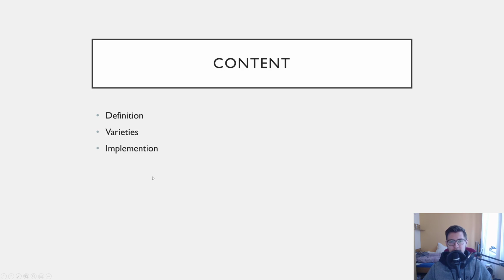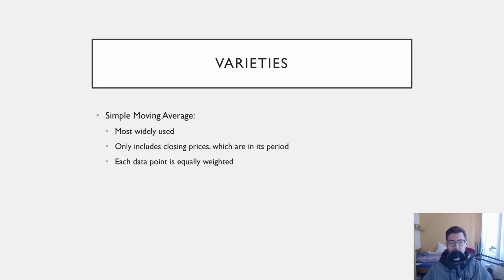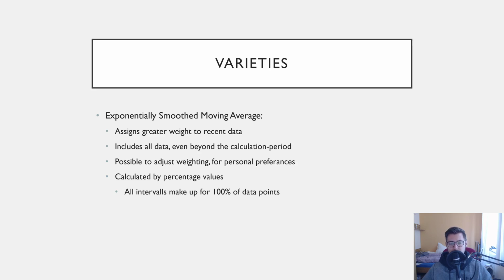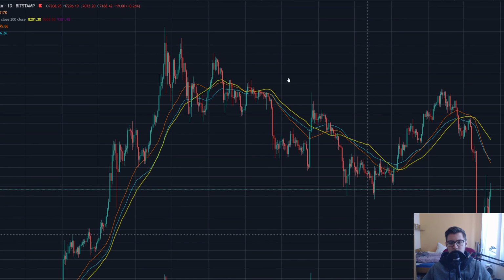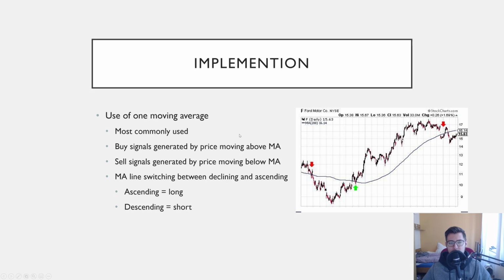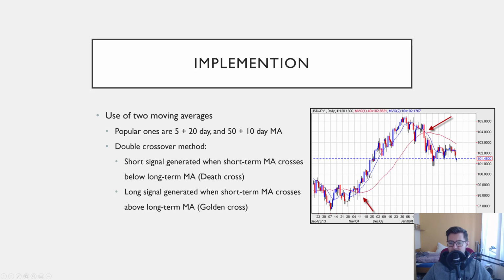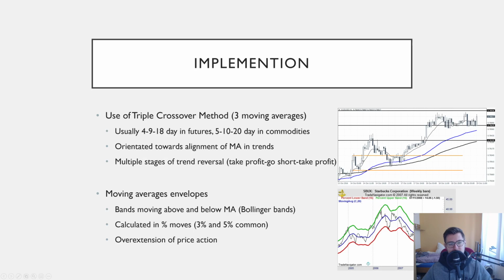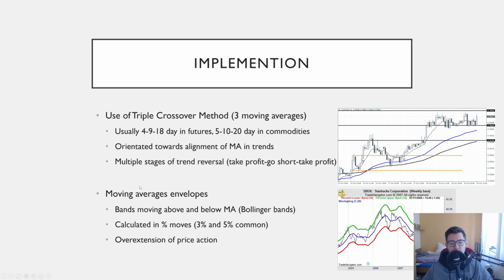Moving Averages - Explained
Hey there,

This time I present to you the various ways of moving averages and their implemention. I do think that this will be of use to some noobie traders and maybe even to more experienced ones in clarifying some aspects.
This is for free, so make sure you share your appreciation!